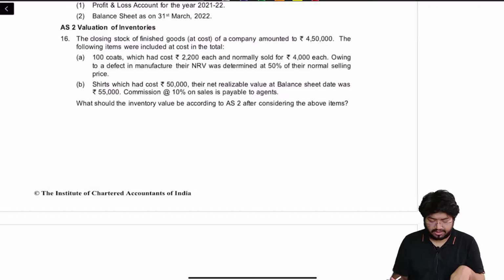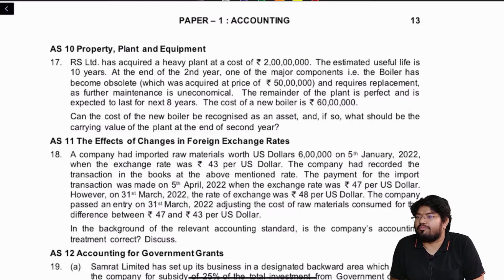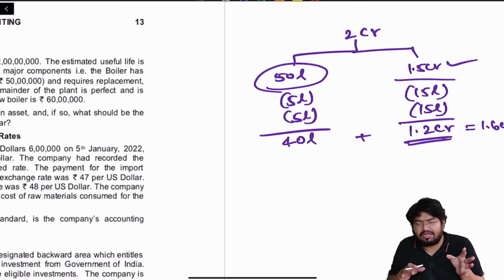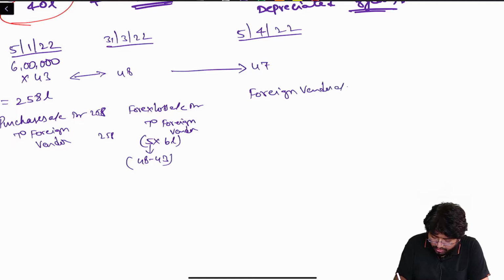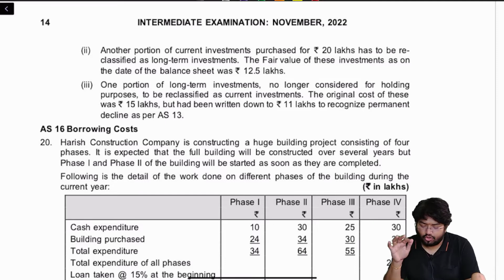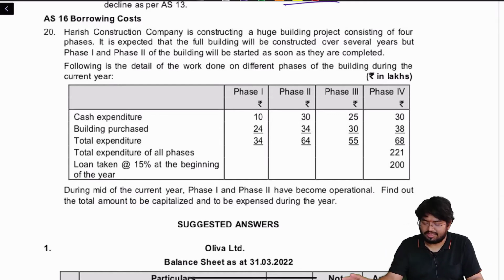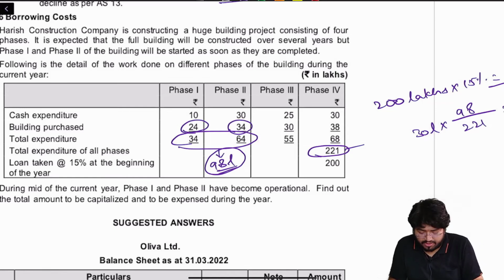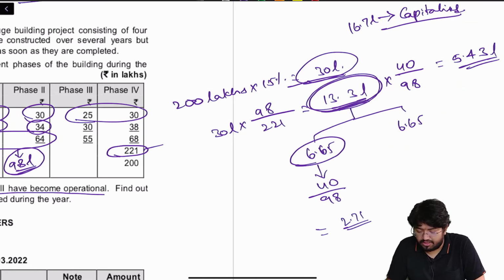CA Inter Accounting Nov 22 RTP Analysis Part 3